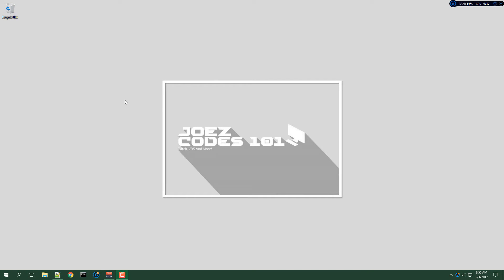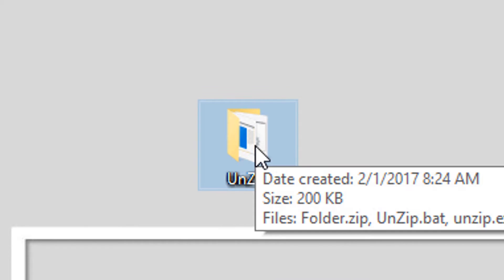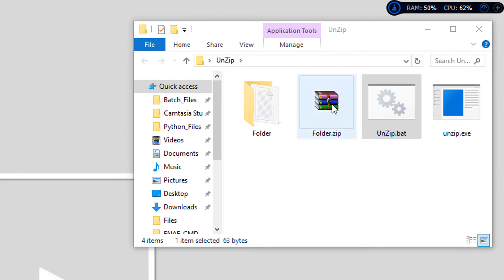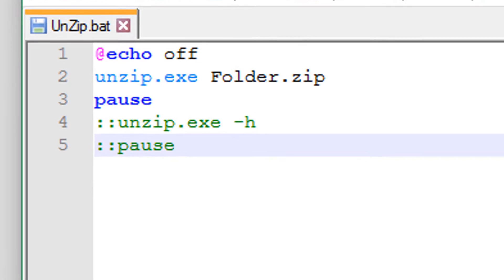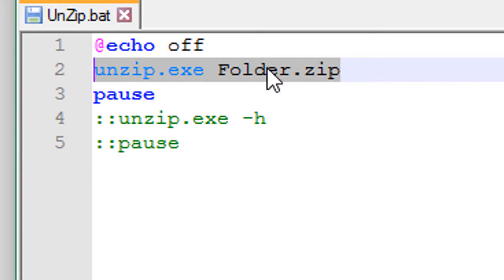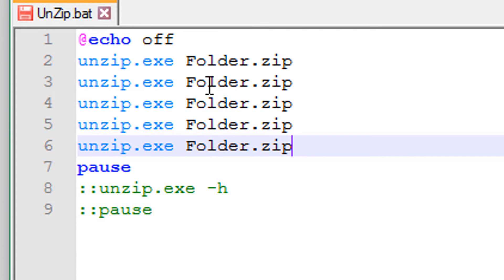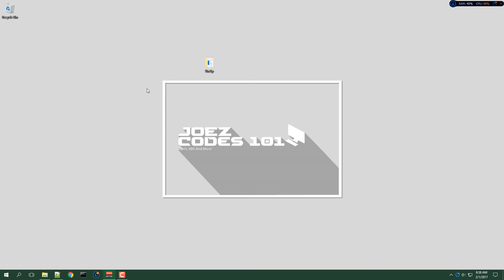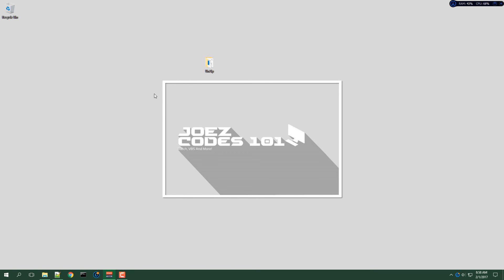UnZip Zip Files In CMD! | Tips and Tricks! #5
Hello YouTube!

In this video, I show you how to Unzip Zip Files in CMD!
Hope you like the video. If you have any ideas for future videos, please leave them down in the comments below.

Thanks again!